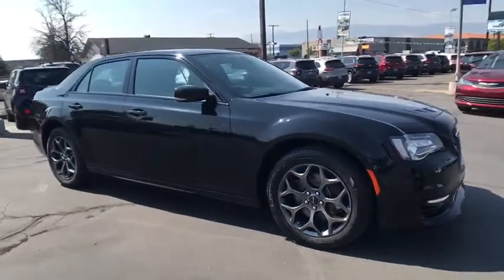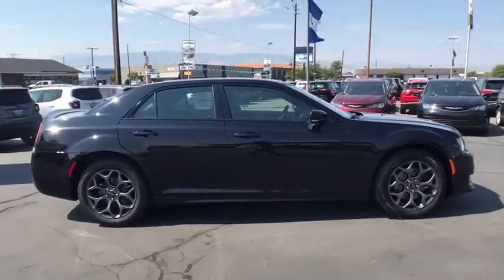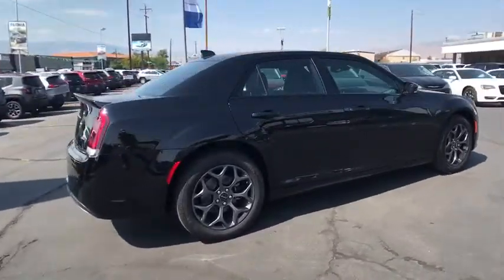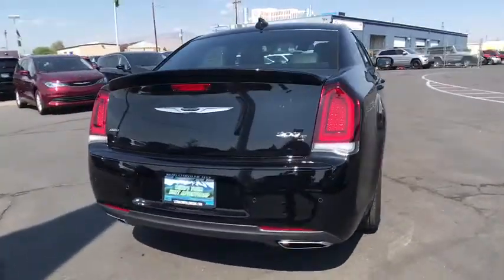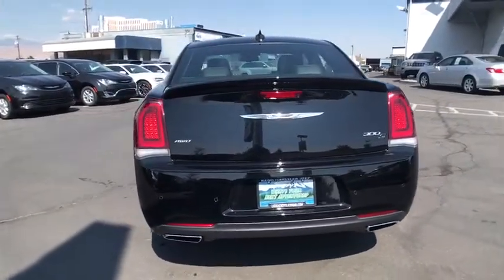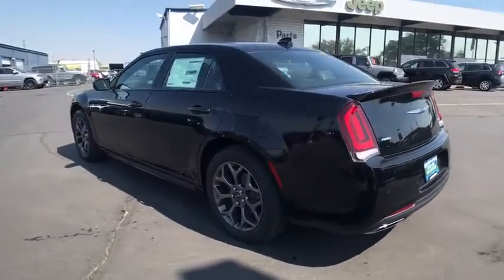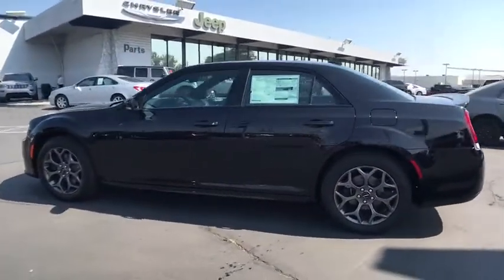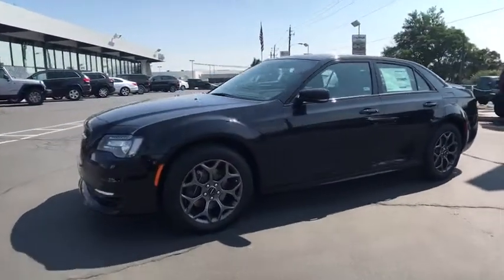2018 CHRYSLER 300 Reno, Carson City, Northern Nevada, Sacramento, Elko, NV JH130375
2018 CHRYSLER 300
2018 CHRYSLER 300 300S AWD - Stock#: JH130375 - VIN#: 2C3CCAGG2JH130375

Nav System, Moonroof, Heated Leather Seats, Satellite Radio, Back-Up Camera, Remote Engine Start, Onboard Communications System, 300S PREMIUM GROUP, S MODEL APPEARANCE PACKAGE, All Wheel Drive. Gloss Black exterior, 300S trim. READ MORE!br /br /KEY FEATURES INCLUDEbr /Leather Seats, All Wheel Drive, Heated Driver Seat, Back-Up Camera, Satellite Radio, Onboard Communications System, Aluminum Wheels, Remote Engine Start, Dual Zone A/C, Heated Seats, Heated Leather Seats Keyless Entry, Remote Trunk Release, Child Safety Locks, Steering Wheel Controls, Electronic Stability Control. br /br /OPTION PACKAGESbr /300S PREMIUM GROUP Dual-Pane Panoramic Sunroof, Power Multi Function Mirror Manual Fold, ParkSense Front/Rear Park Assist System, Radio: Uconnect 4C Nav w/8.4 Display, SiriusXM Travel Link, 5-Year SiriusXM Travel Link Service, 5-Year SiriusXM Traffic Service, SiriusXM Traffic Plus, GPS Navigation, Blind Spot & Cross Path Detection, Exterior Mirrors Courtesy Lamps, Auto Dim Exterior Driver Mirror, Exterior Mirrors w/Supplemental Signals, 300S PREMIUM GROUP 2 Adaptive Bi-Xenon HID Headlamps, Heated Second Row Seats, Power Backlight Sunshade, ParkSense Front/Rear Park Assist System, Heated Steering Wheel, Exterior Mirrors Courtesy Lamps, Door Sill Scuff Pads, Pwr Multi Function Mirror Manual Fold, Auto Dim Exterior Driver Mirror, Exterior Mirrors w/Supplemental Signals, Power Tilt/Telescope Steering Column, Automatic Headlamp Leveling System, Driver & Passenger Lower LED Lamps, Auto Adjust In Reverse Exterior Mirrors, Radio/Driver Seat/Mirrors Memory, Trunk Mat, Blind Spot & Cross Path Detection, Front & Rear LED Map Pockets, S MODEL APPEARANCE PACKAGE Premium SRT Fog Lamps, Rear Bodycolor Spoiler, Body Color Fascia Applique, Body Color Fascias, Lower Grille Close-Out Panels br /br /Price does not include $449 Dealer Doc fee, taxes, and license fees. Price contains all applicable dealer incentives and non-limited factory rebates. You may qualify for additional rebates; see dealer for details.br /